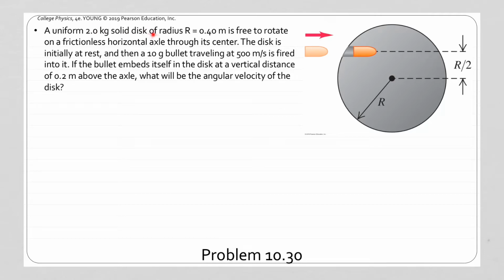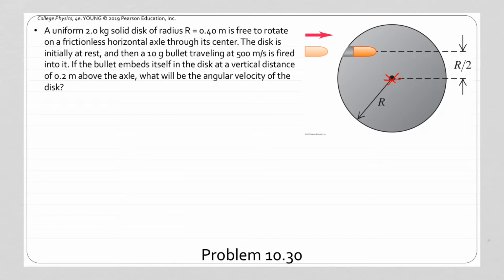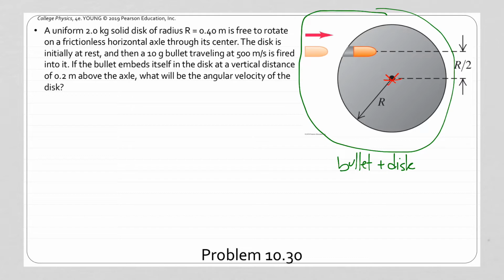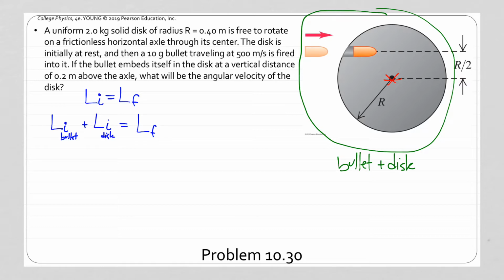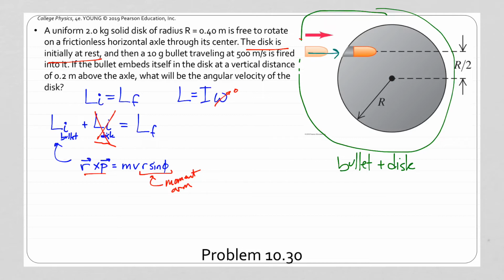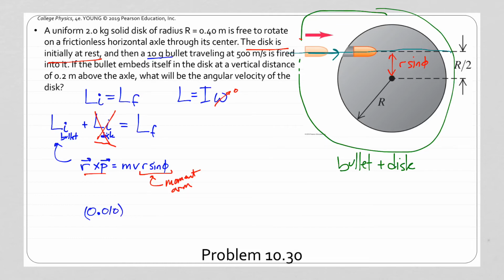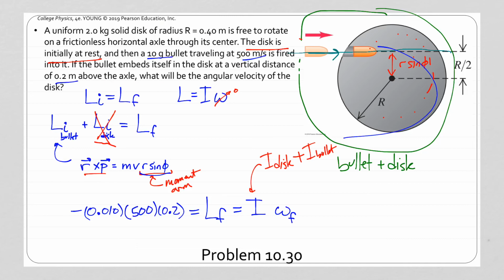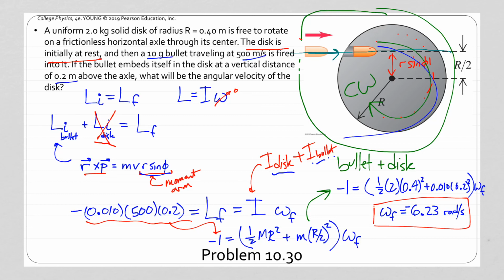Example 13c-02: Conservation of Angular Momentum II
This is a sample problem demonstrating a conservation of angular momentum.